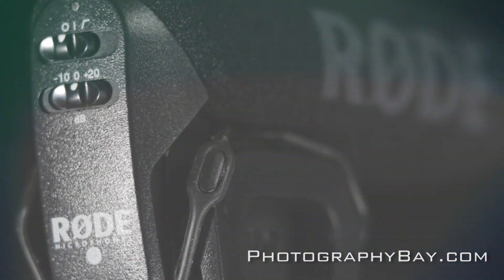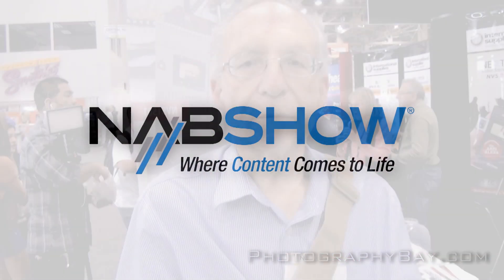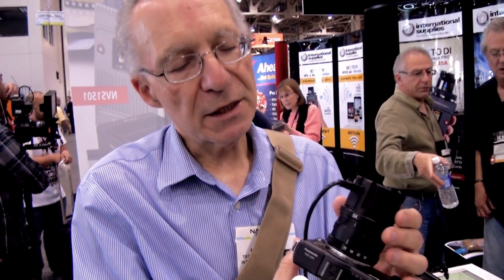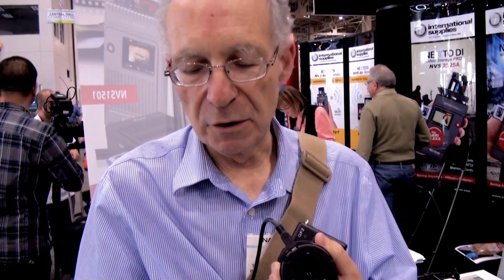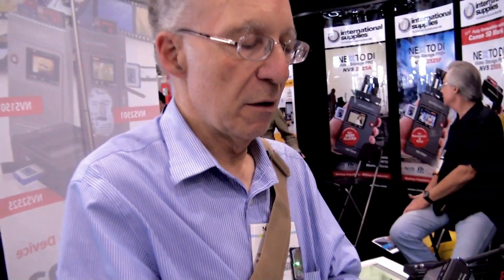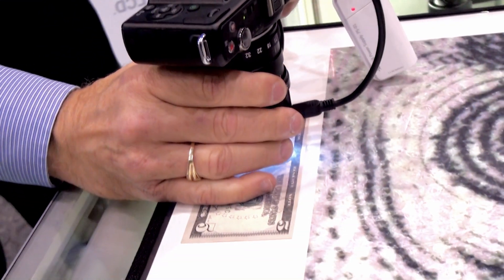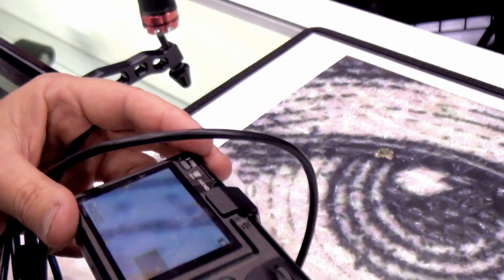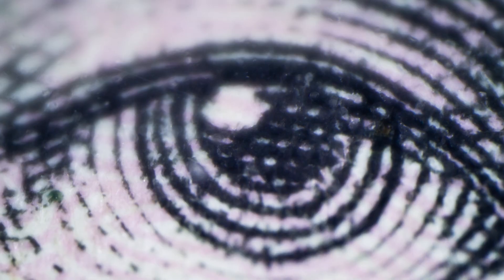Yashuhara Nanoha x5 Macro Lens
The Yashuhara Nanoha x5 is a super-macro lens with a built-in lighting system and is capable of focusing at extremely close distances, as seen in the above video.